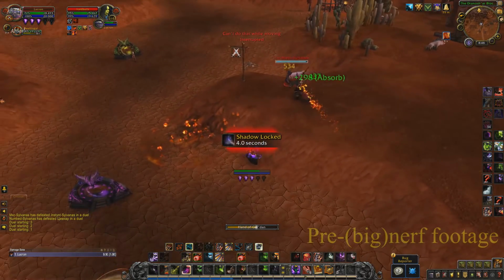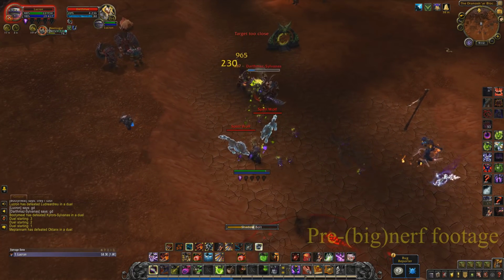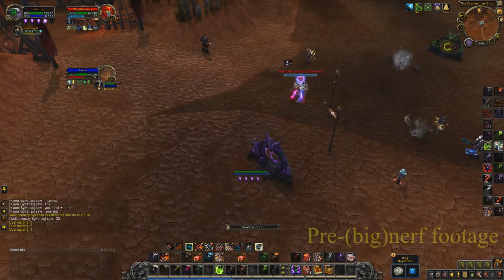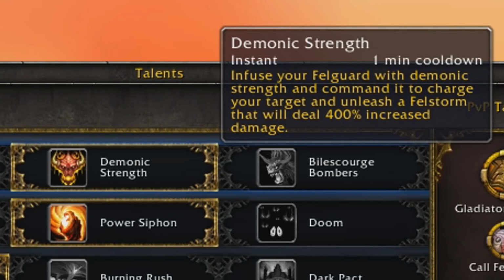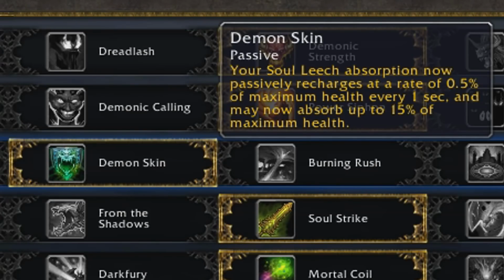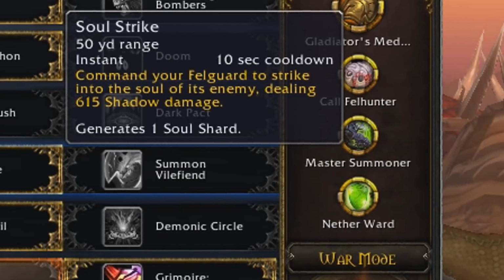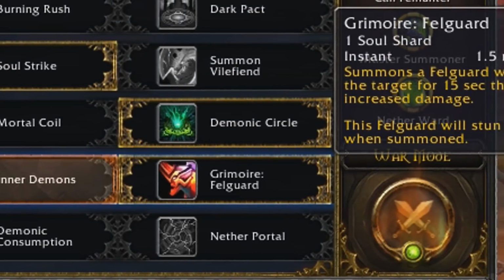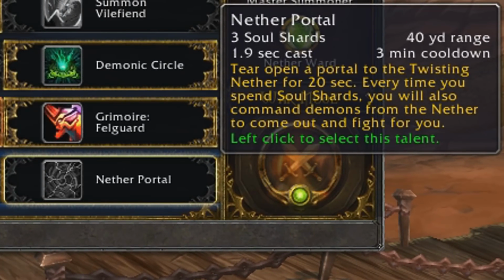[BfA Beta] The State of Demo Locks in PvP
Hopefully this video will grant some insight onto the matter of how Demonology Warlocks fare in the world of PvP!

Here, I speak about my experiences and thoughts on the current state of demonology warlocks in PvP. My view and perspective is based almost entirely on the feel and flow of things at level 110.

However, with the lv 120 realm being available in the beta now, I have a feeling many of my views will change after spending some time there. I've already done a few skirmishes there, and demo does feel different and weaker, but with the current numbers and balances, it is highly unfair to proclaim a set opinion upon them in the current state.

That will be a video for another time.